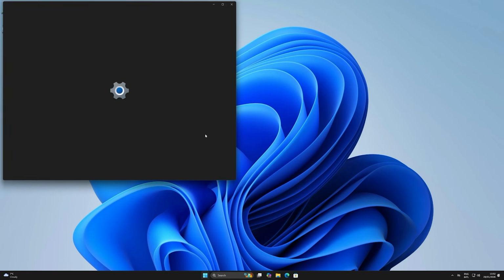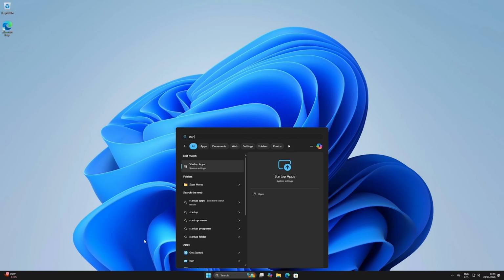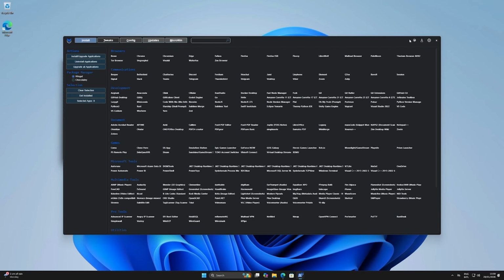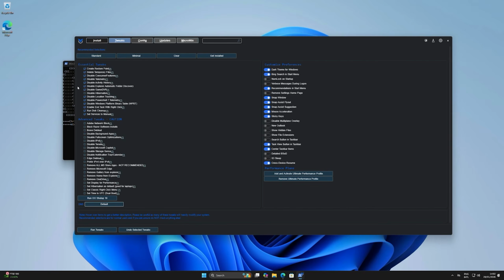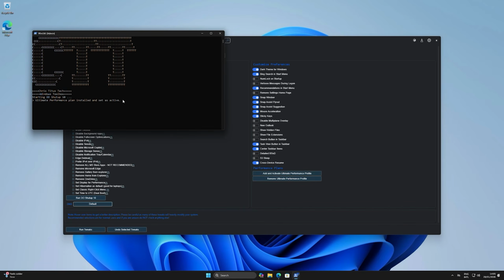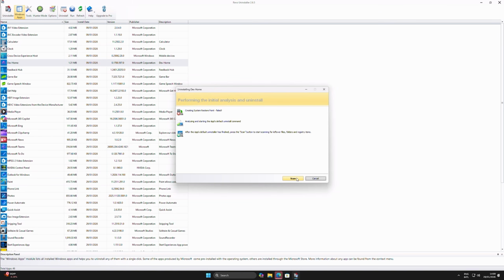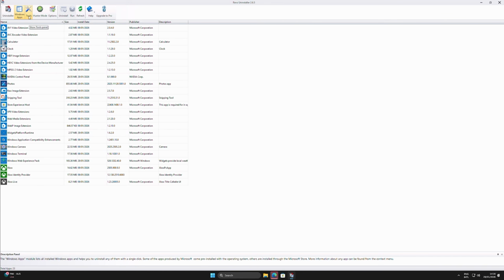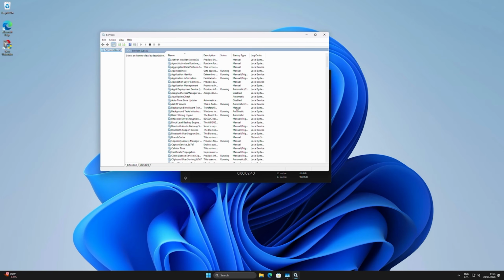How to Debloat Windows 11 in 2026 (Step By Step Guide)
In this guide, I’ll show you how to debloat Windows 11 in 2026.
It’s a safe, step-by-step process designed to remove unnecessary bloat while keeping all essential Windows features working properly.

Chapters:
00:00 Intro
01:10 Before Debloat
03:11 Removing Startup Apps
04:05 System Restore Point (IMPORTANT)
04:38 One Tool For Everything
09:30 O&O Shut Up
10:40 OTFE Power Plan
11:22 Restart PC
11:40 Revo Uninstaller
17:09 After Debloat
18:23 Outro

My Peripherals
MOUSE - PULSAR X2A MINI
KB - IROK MG75 PRO
PlusGear Joystick
MONITOR - MSI MAG 272QP QD-OLED X50 500HZ 1440P gaming monitor
If you need PC Advice or help, then i help all Subscribers for Free in my Discord.

If You Want to Help Me in My Journey to Becoming a Full-Time YouTuber, Then Consider Becoming a Member of the "SpecBenchSquad" Here👇